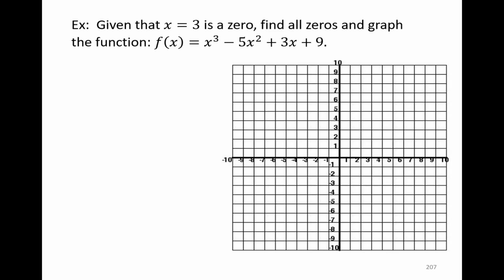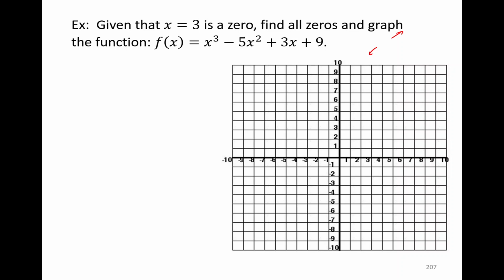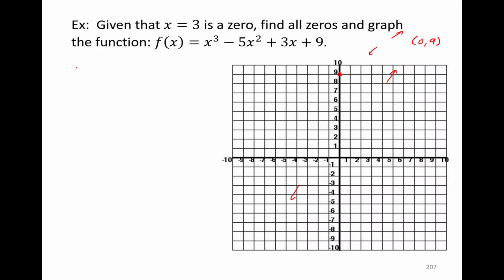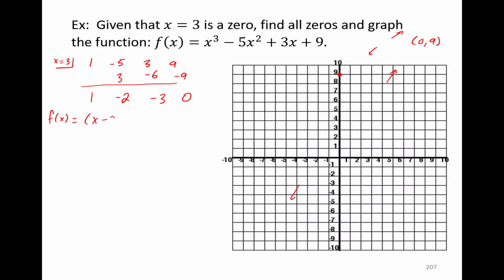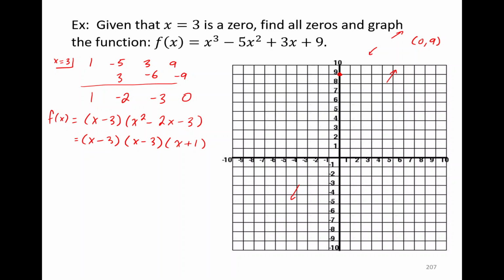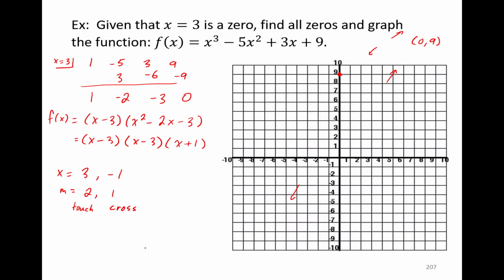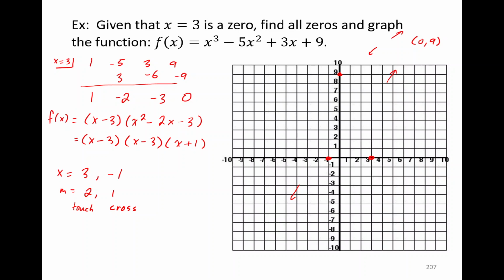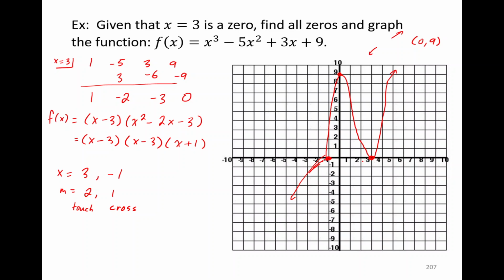3.3 - 3.4 Find all zeros and graph a polynomial given one zero